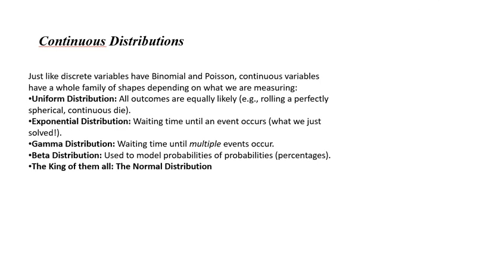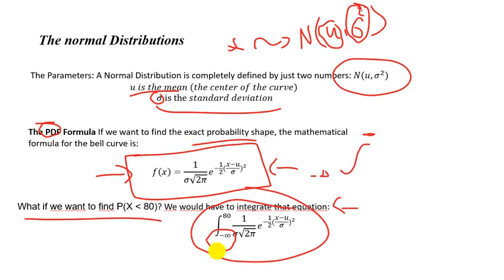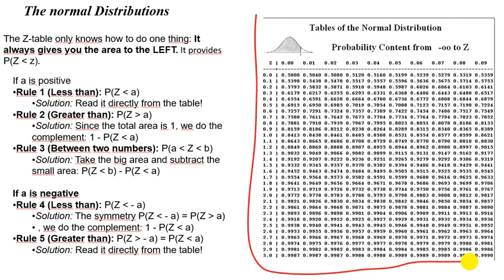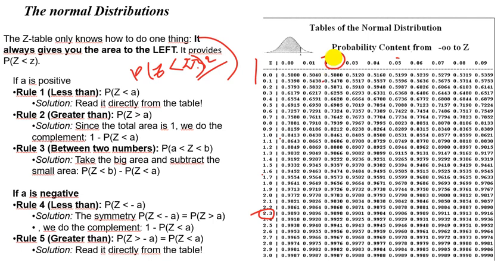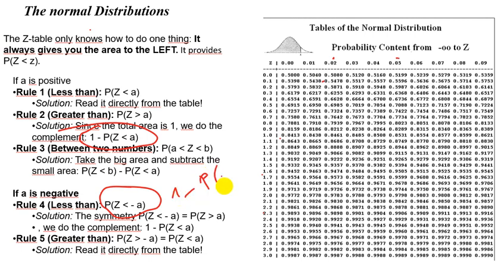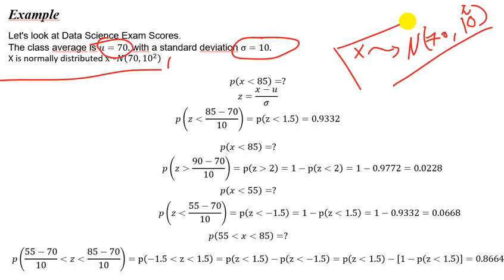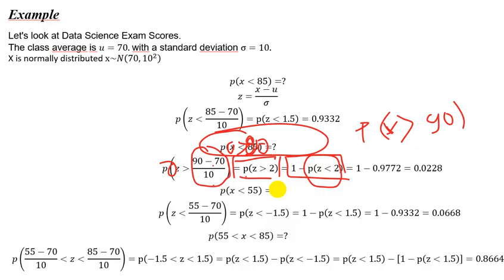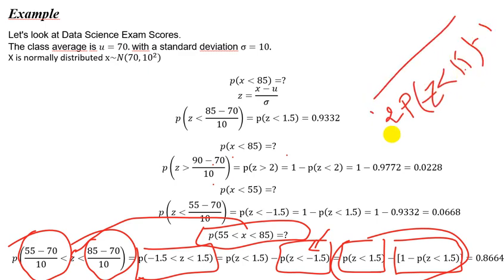Chapter - 6 - Normal distribution